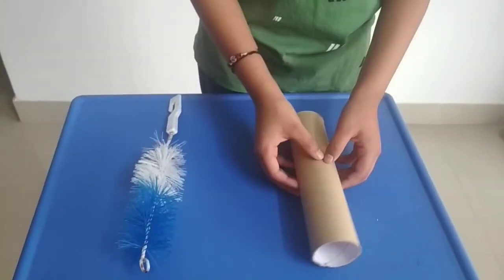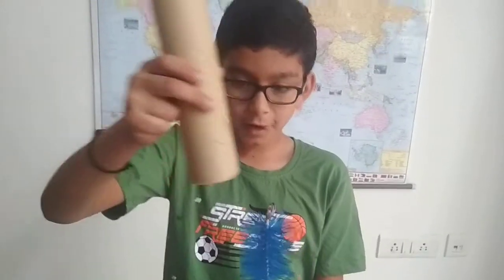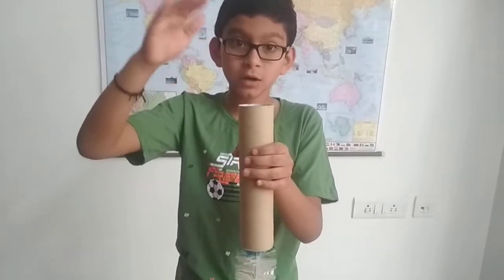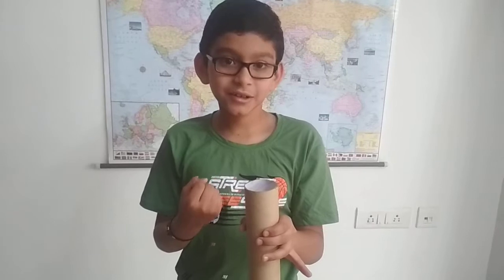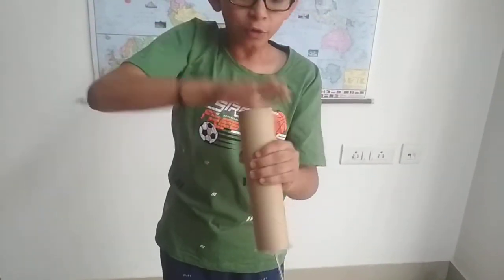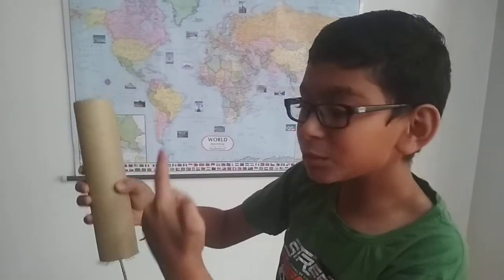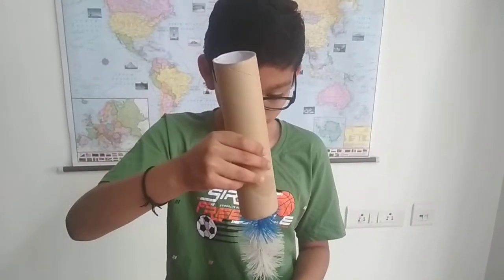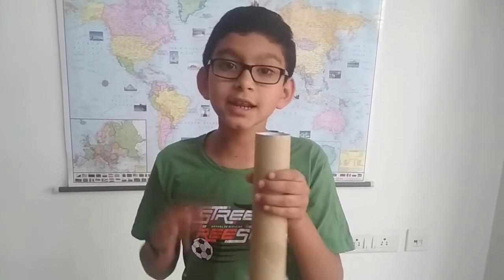Simple Experiment ---science Project